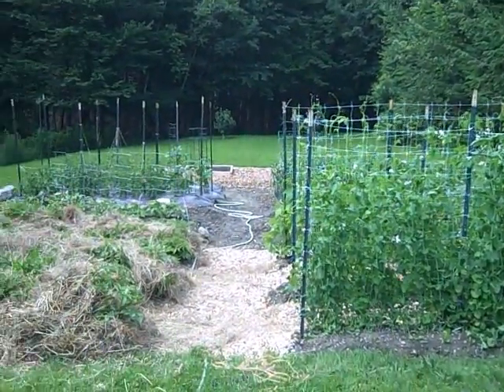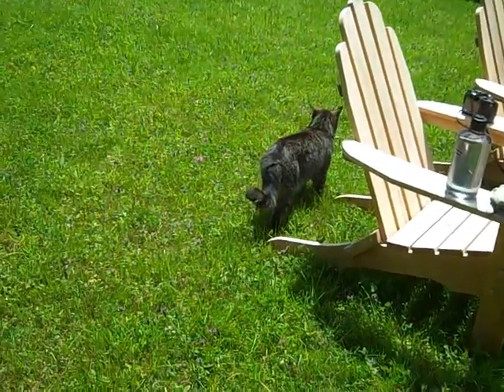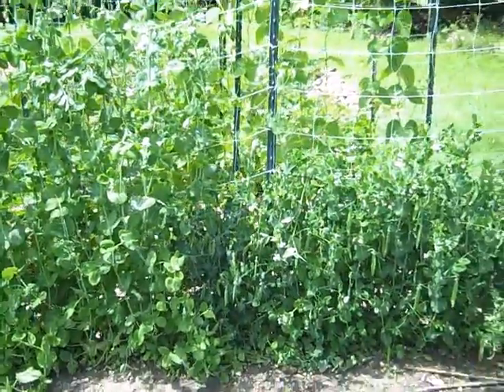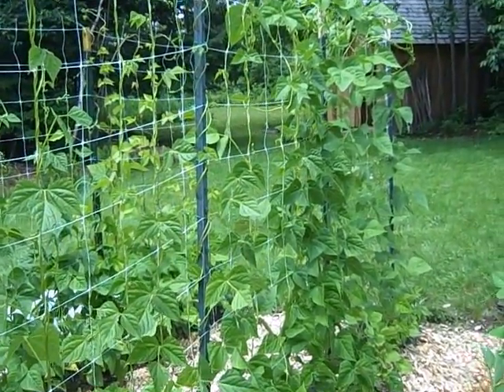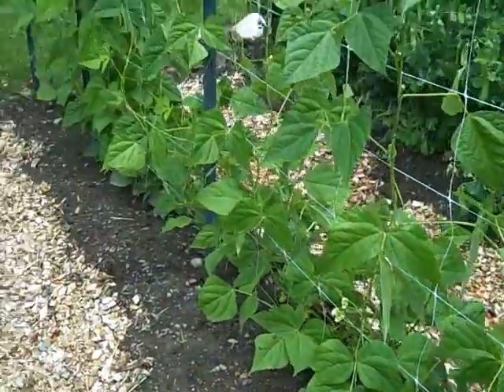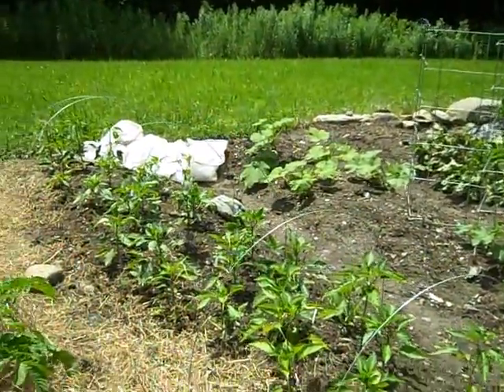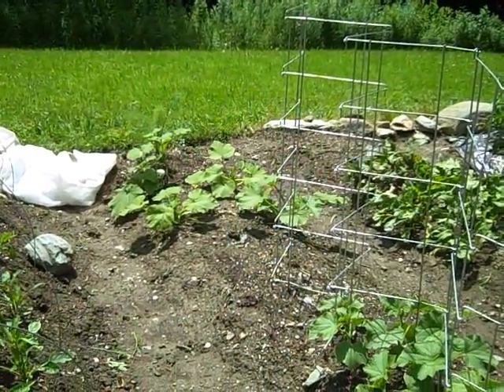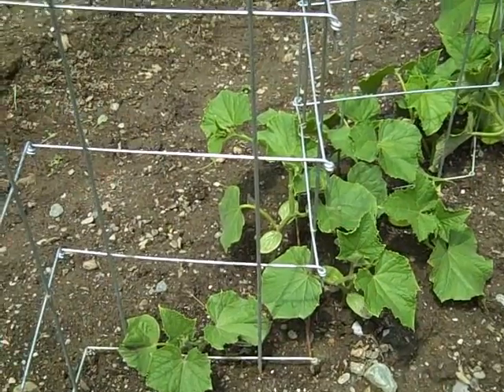Robin & Ray's 2009 Veggie Garden Part 1 of 2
Take a virtual tour of our vegetable garden and learn about some of our techniques for growing delicious local produce.  Part 1 of 2.